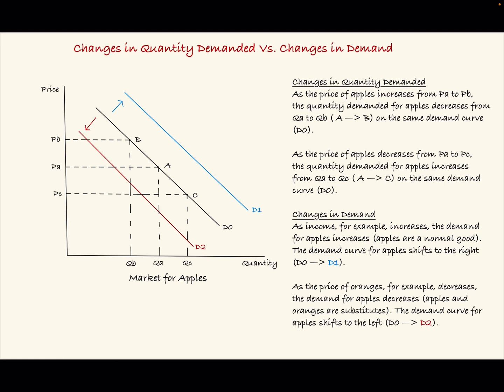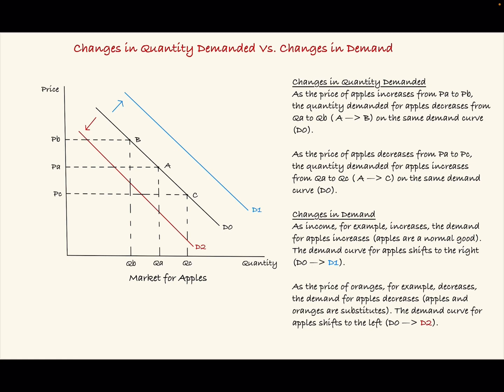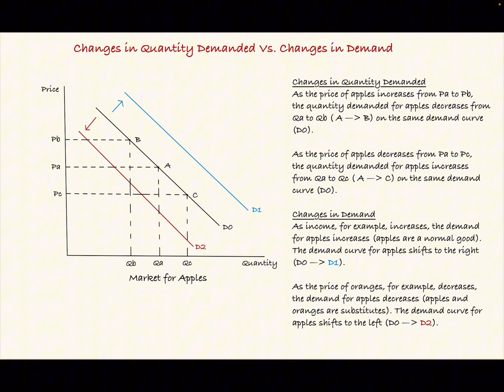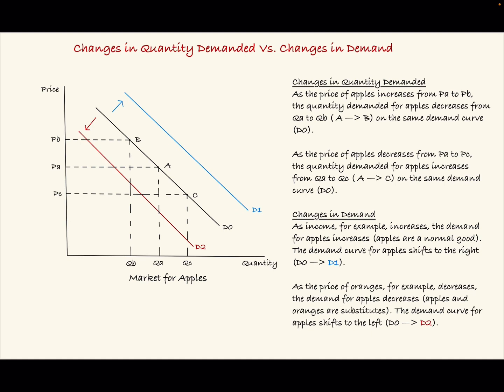Changes in Quantity Demanded Vs. Changes in Demand